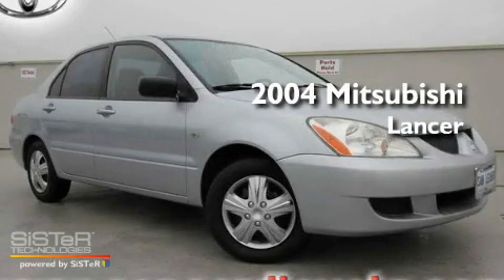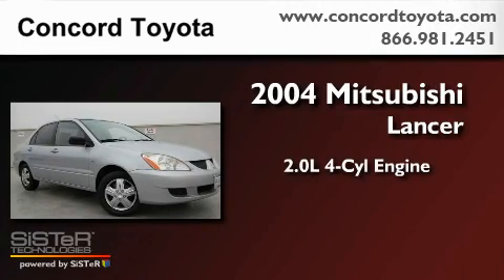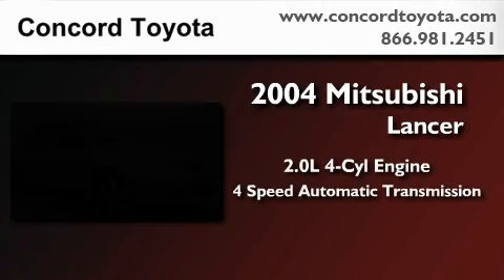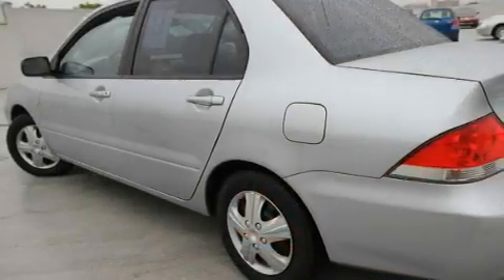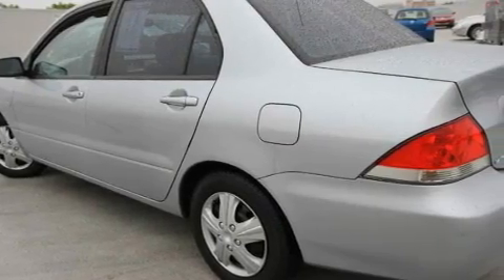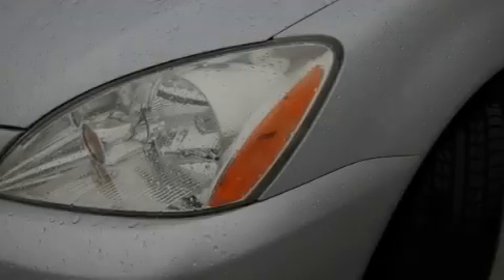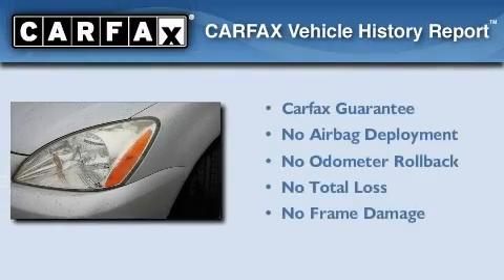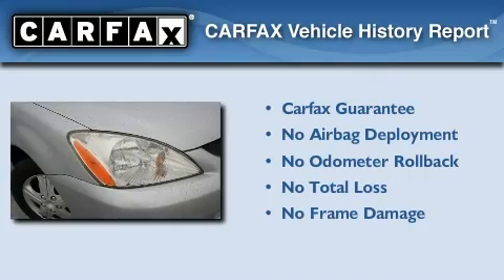2004 Mitsubishi Lancer Concord CA 94520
Year : 2004
 Make : Mitsubishi
 Model : Lancer
 Engine : 2.0L I-4 cyl
 Trans . : 4-Speed Automatic
 Exterior : Silver
 Miles : 92,061
 Interior : Gray
 Concord Toyota
 2004 Mitsubishi Lancer Concord CA